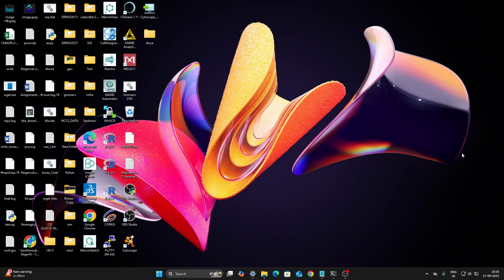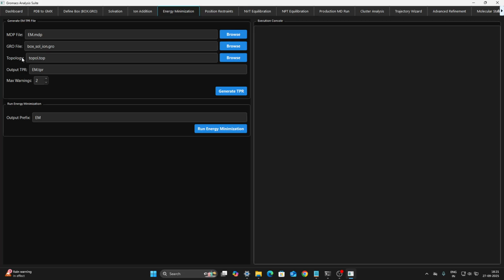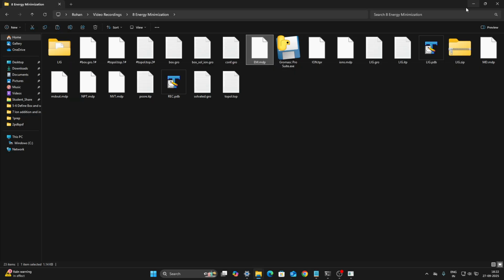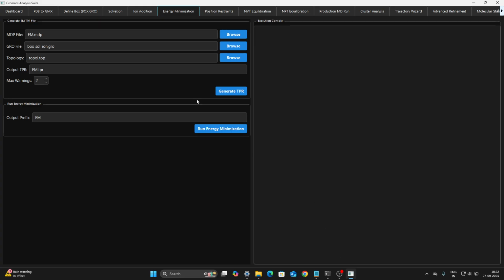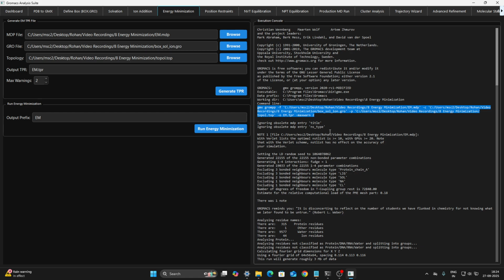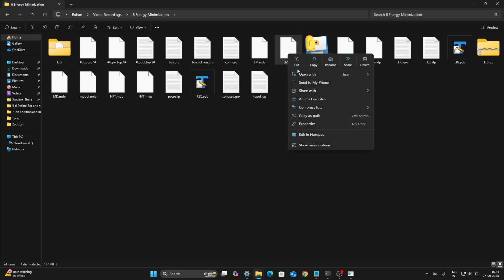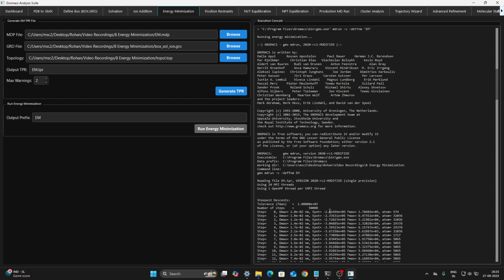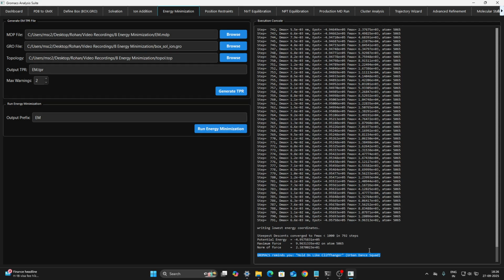6 Energy Minimization